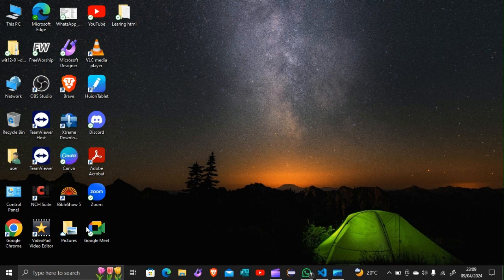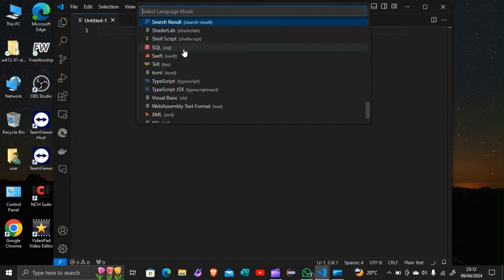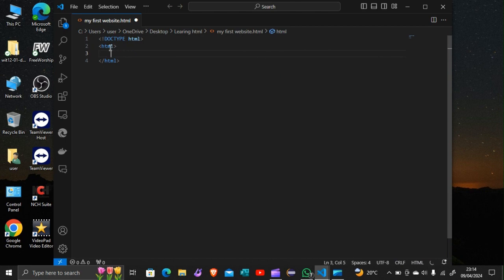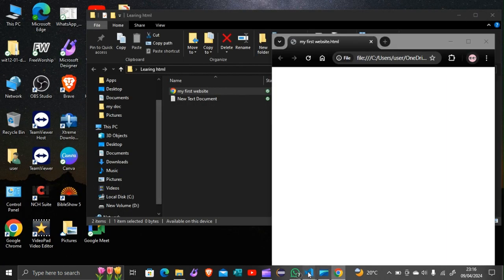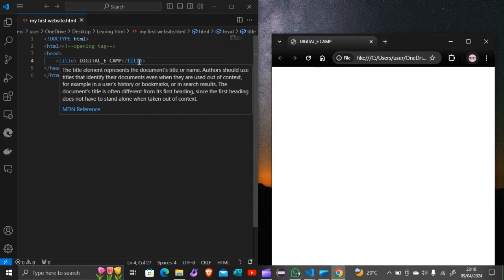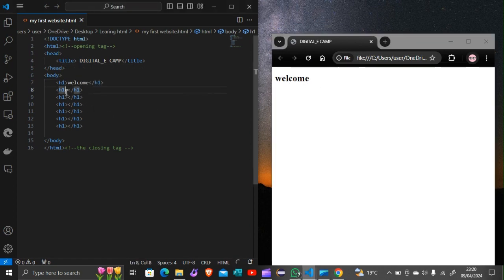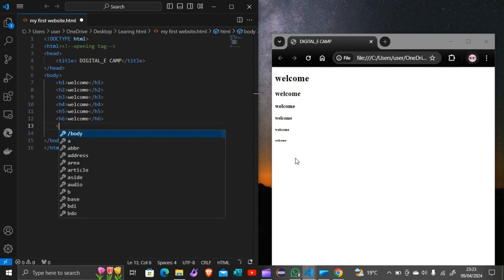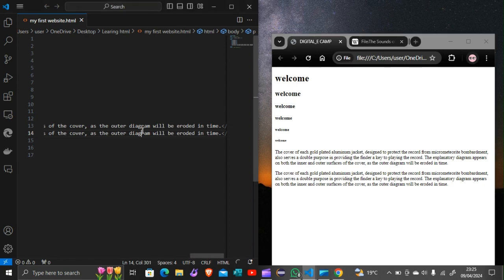getting started with Html